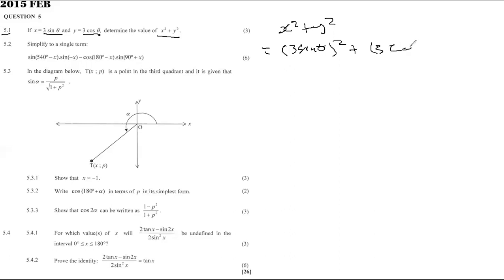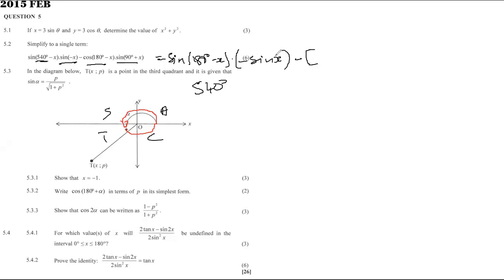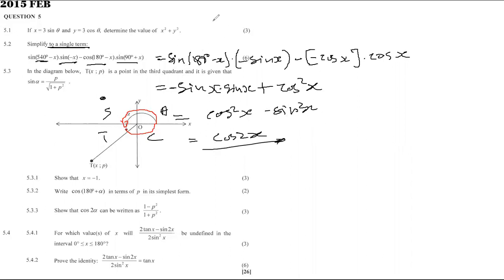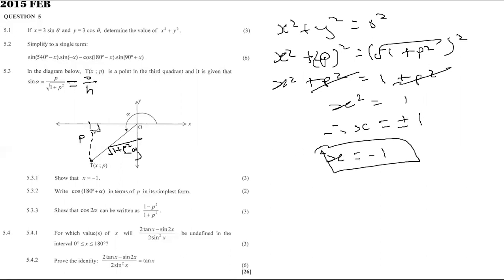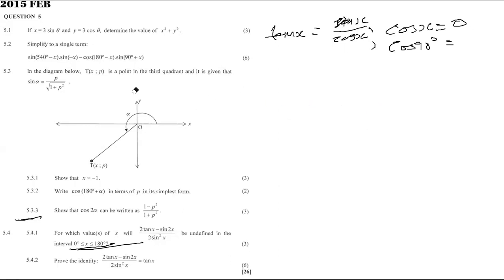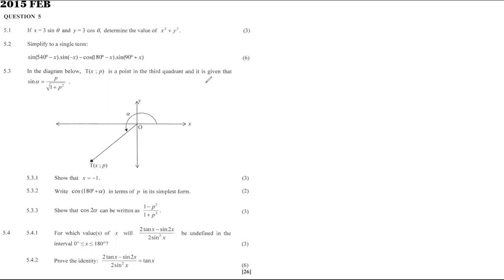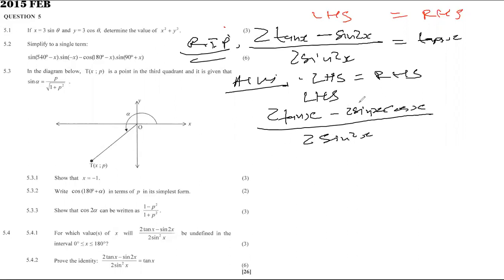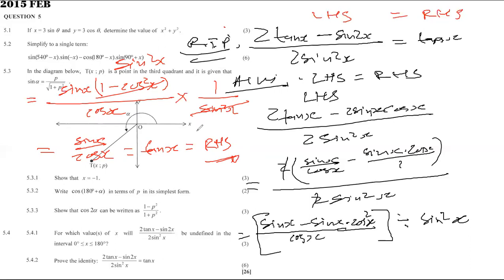G12 2015 Q5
Trigonometry revision